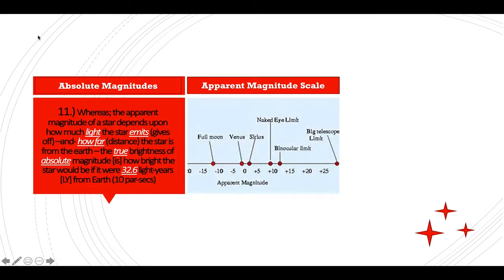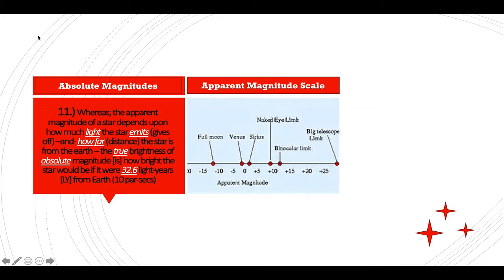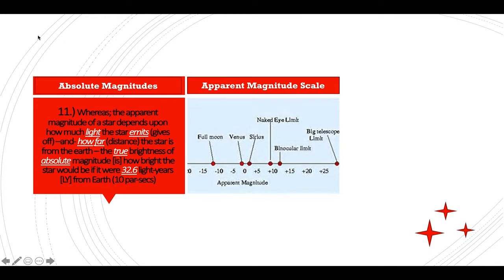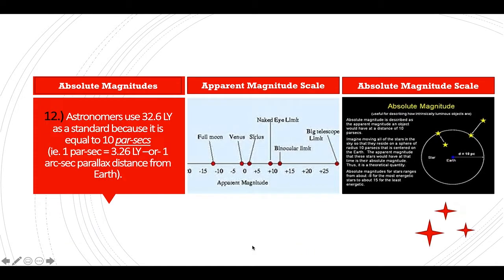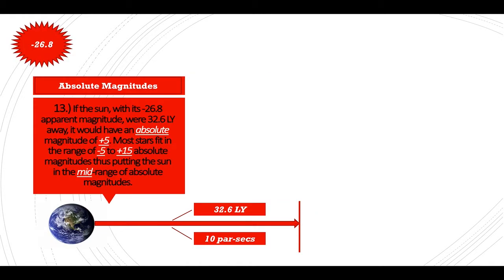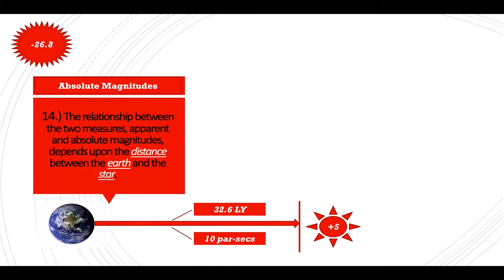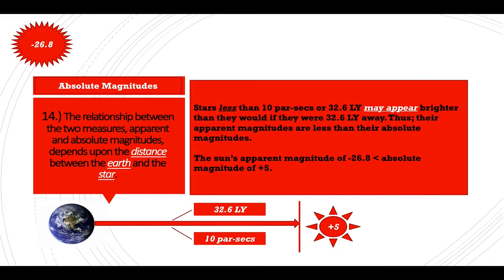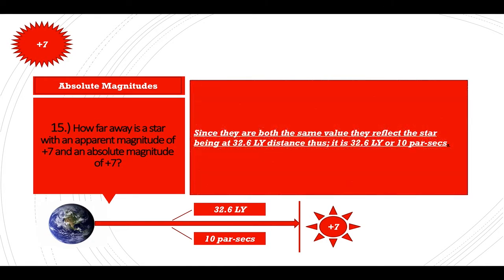U1 Sect 27 1c 1 Part II Star Absolute Magnitude M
This second installment short video over view of the power point content introduces us to a concept called a star's Absolute brightness or (M). Using our own sun's Apparent brightness (m) of -25.6 thus making it easily the brightest object in our sky as appears to the Earth observer - as a "guide-post" - if we were able to "move" it further from us to a distance of 10 pc... our sun would appear to be a +5 apparent magnitude (m) at that distance or just about at the limits of what the naked eye can see in a perfectly dark night sky! This comparative reference point along with the filtered star light mentioned in the previous video - astronomers can begin to determine how bright stars really would be compared to our sun at the 10 pc line thus learn other aspects about them - which will be covered in Section 27.1(c.2) Star Classifications.